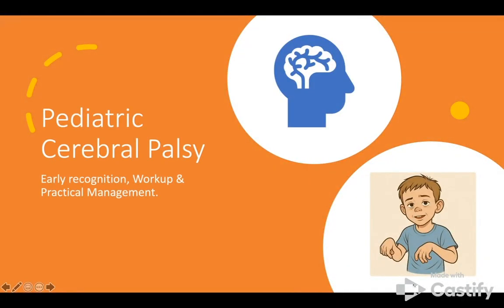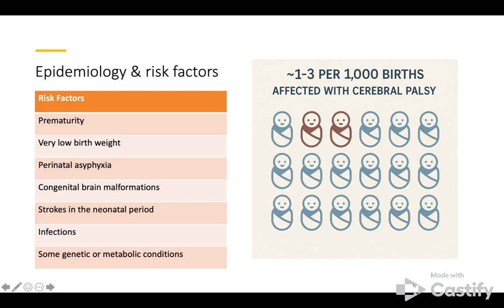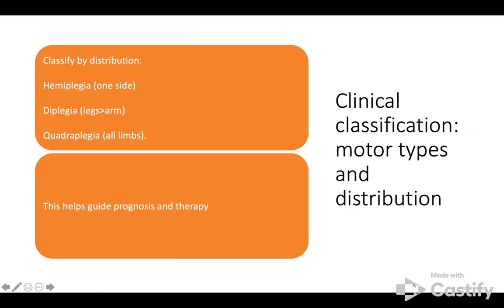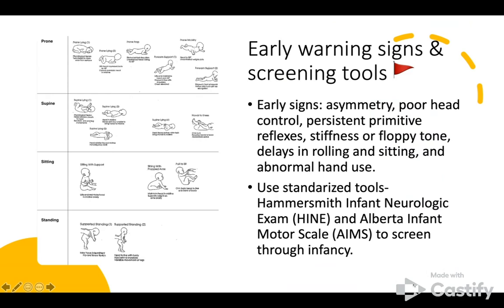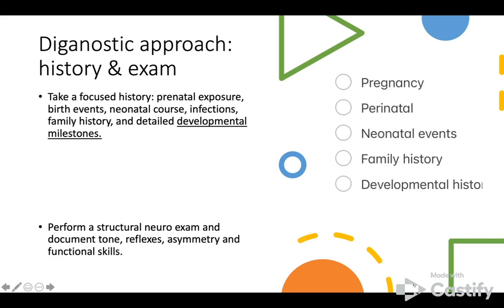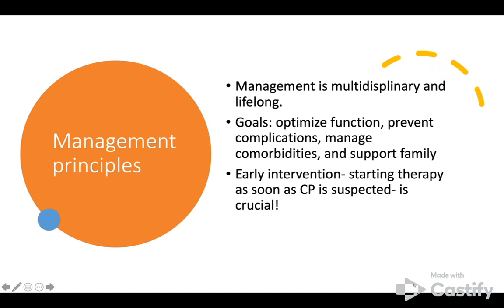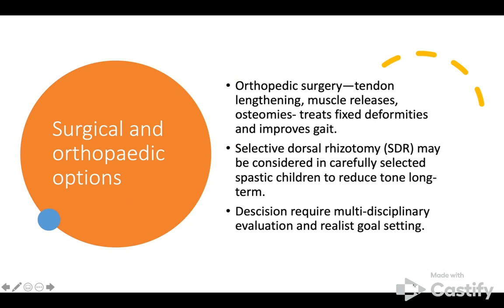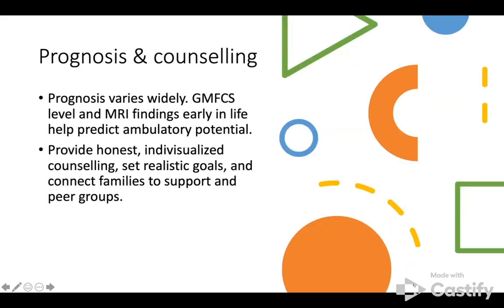The Most Common Motor Disability In Children Simplified!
Cerebral Palsy: Pathophysiology and Treatment Options.